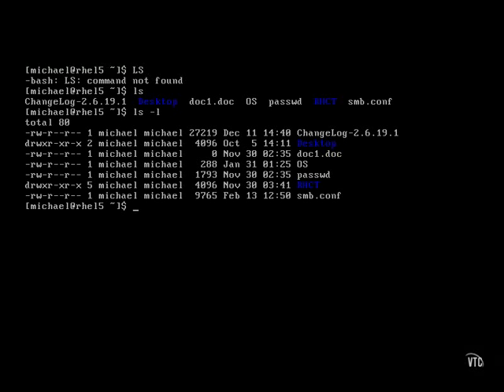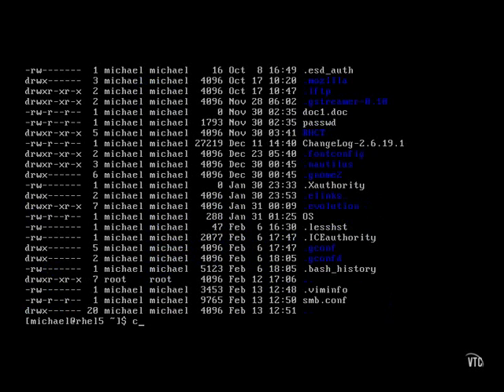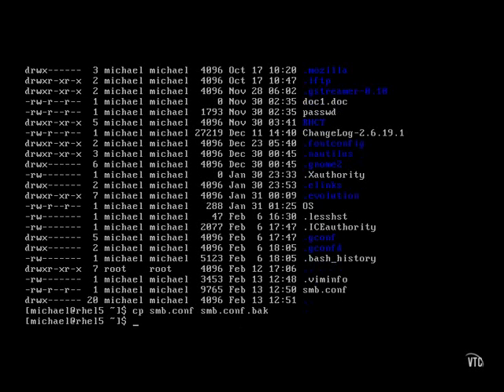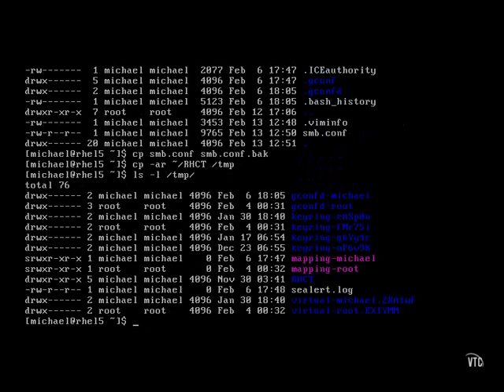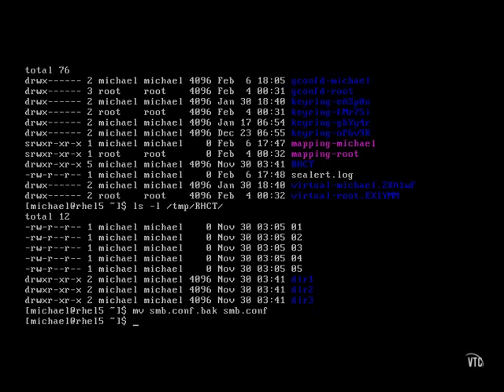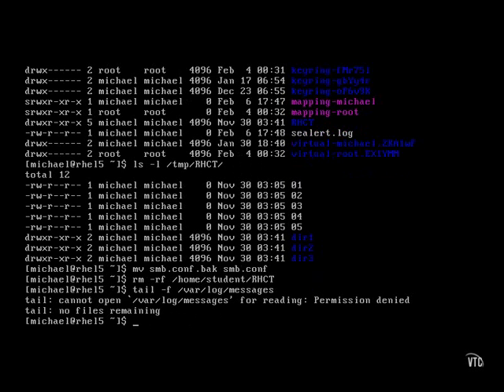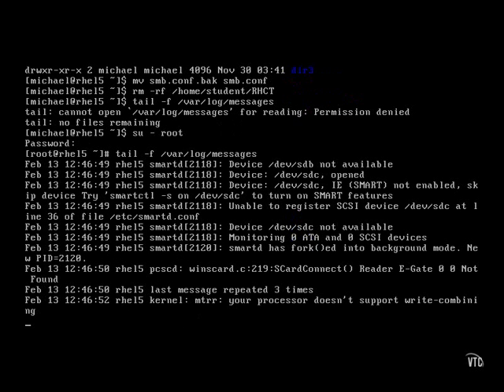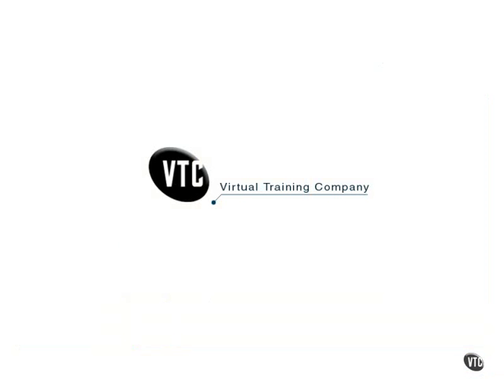Using Standard Command Line Tools.mov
Uploded By Khushal.